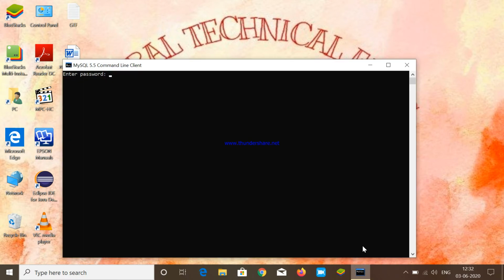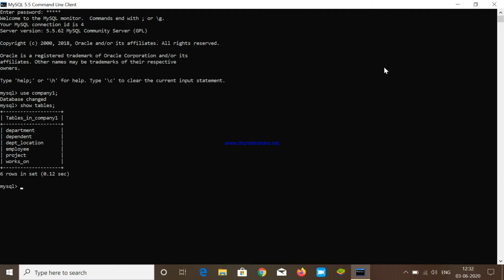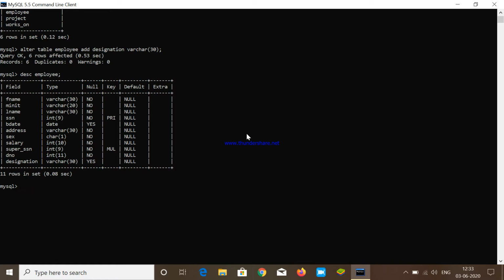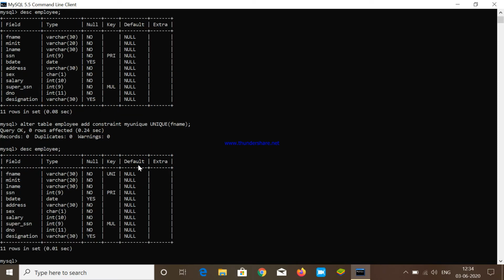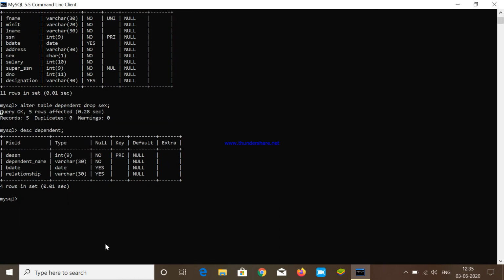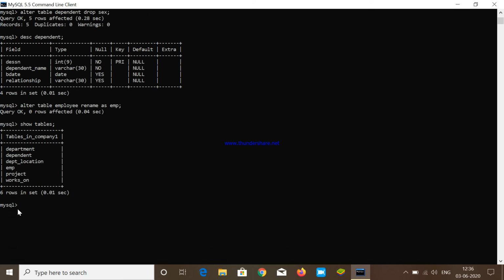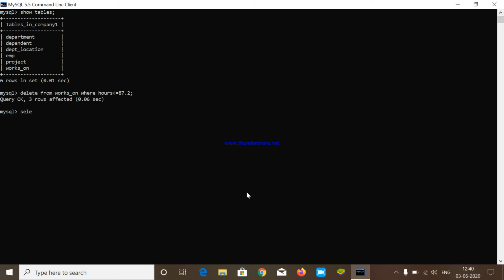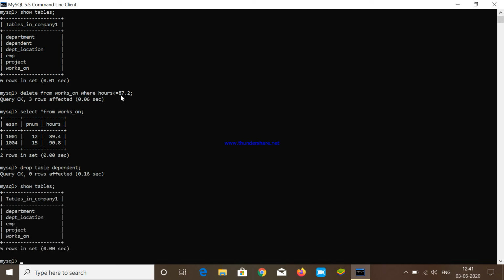& Drop Query in MySQL | Full DBMS Program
DESCRIPTION:
.Alter- syntax
The basic syntax used to add a column to an already existing table is shown below
ALTER TABLE `table_name` ADD COLUMN `column_name` `data_type`;
2.The DROP command is used to
Delete a database from MySQL server
Delete an object (like Table , Column)from a database.
The syntax to DROP a table from Database is as follow -
DROP TABLE `sample_table`;
3.The UPDATE command is used to change the name of an existing database object(like Table,Column) to a new name.
Renaming a table does not make it to lose any data is contained within it.
Syntax:-
The rename command has the following basic syntax.
RENAME TABLE `current_table_name` TO `new_table_name`;
4.Delete keyword is used to delete column and table. To delete the particular row we need to mention particular condition same as update statement.
Delete Column Sql Syntax:
DELETE FROM Table_Name WHERE condition;